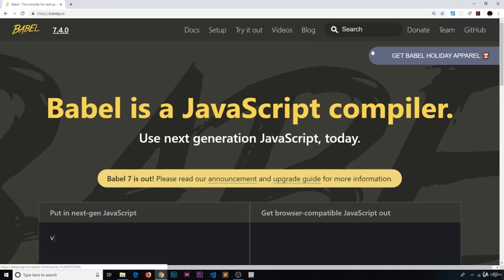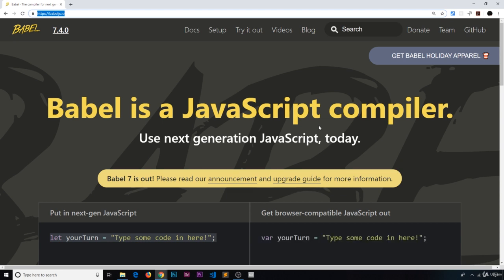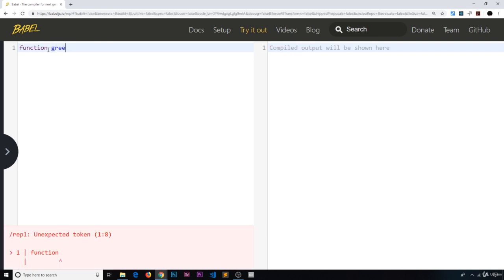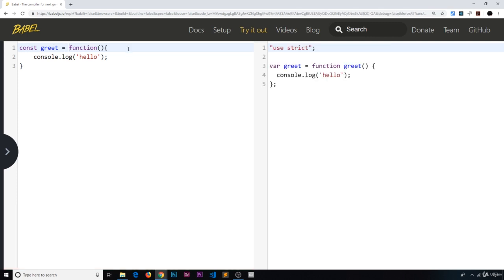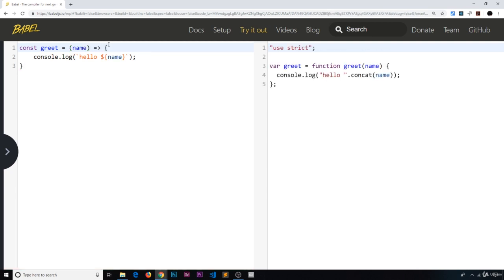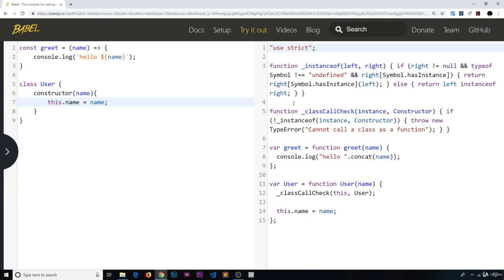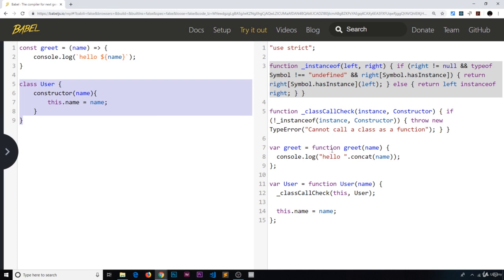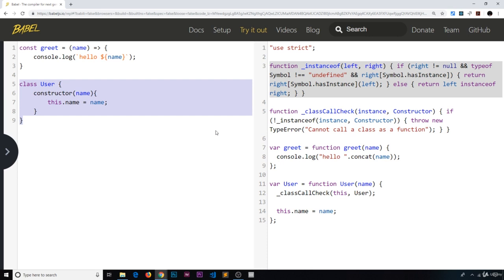152. An Introduction to Babel